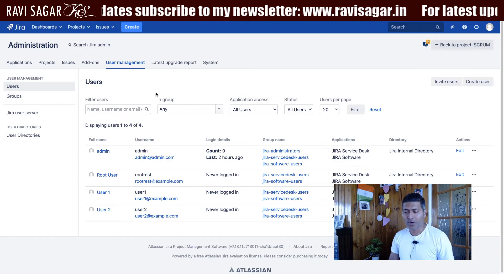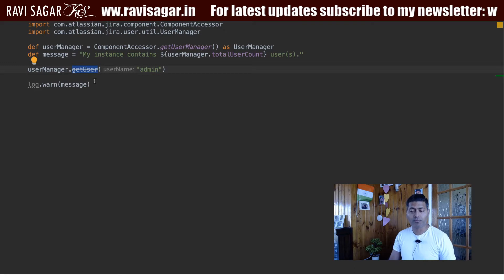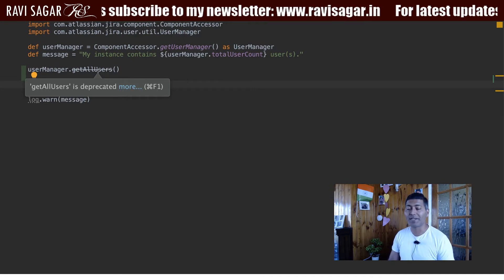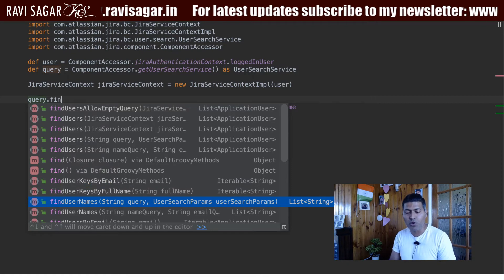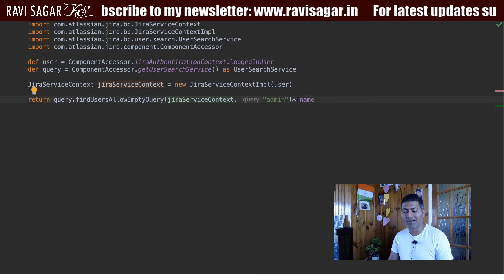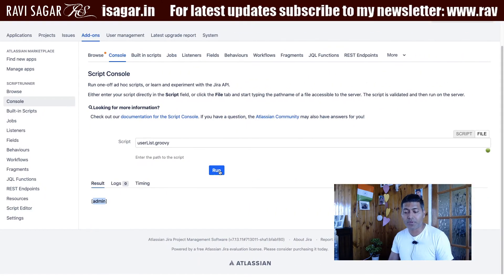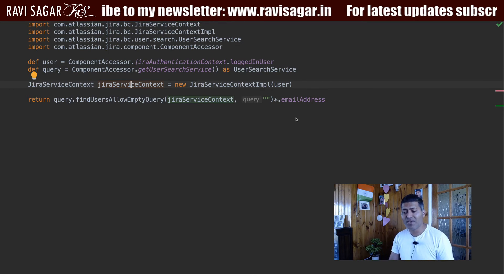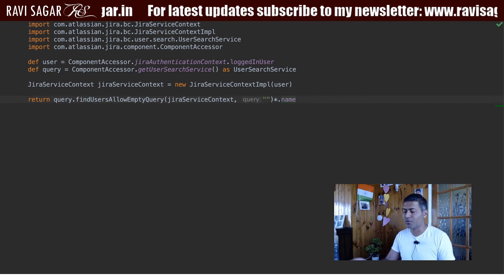ScriptRunner for Jira - Get the list of users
Let us write a script to fetch the list of users.

1. Jira Quick Start Guide (Book)
3. Jira 7 Guide for Administrators and Developers (Video course)
4. Jira 7 Essentials (Video course)

5. Google Apps Script tutorials

Social